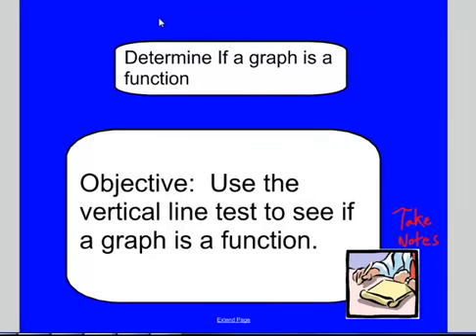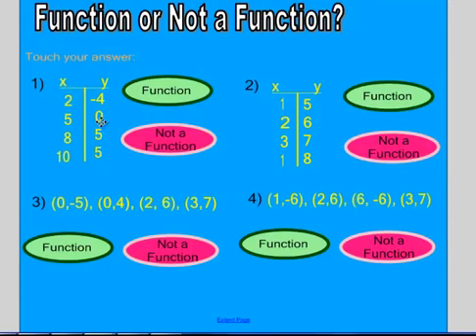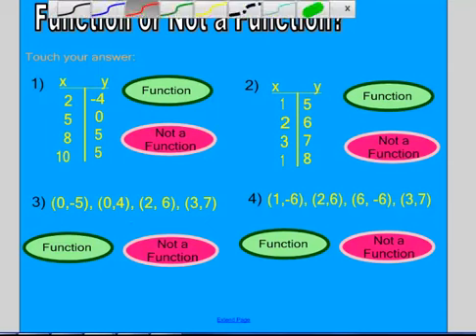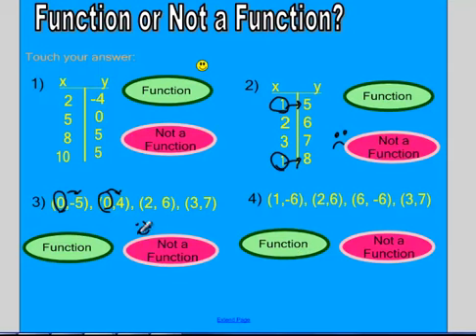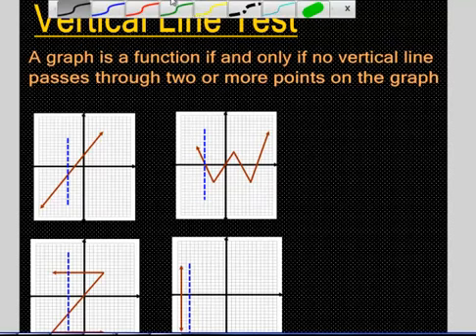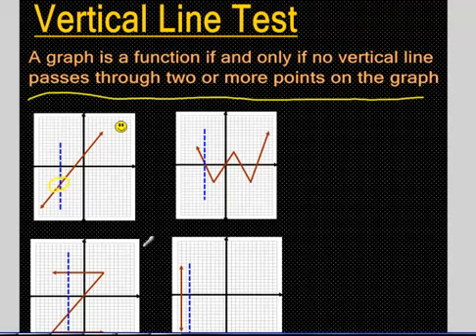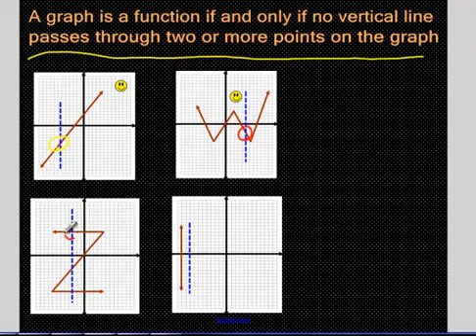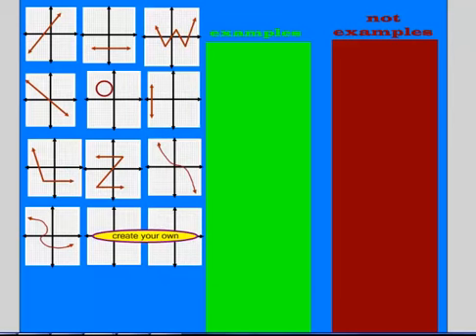16 vertical line test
The vertical line test is used to test whether the equation is a function. If the vertical line crosses  more than one point it is not a function.